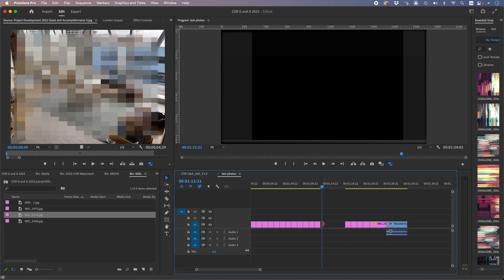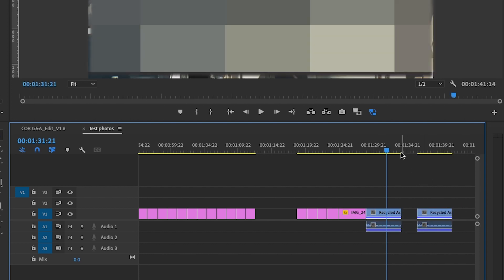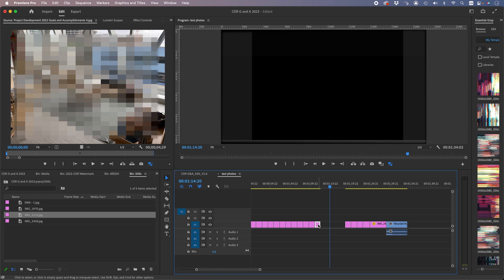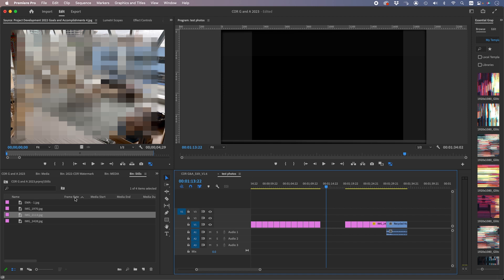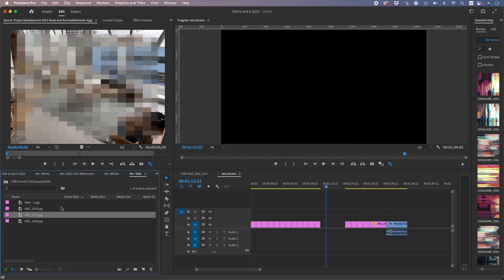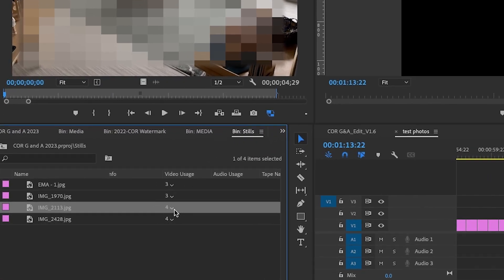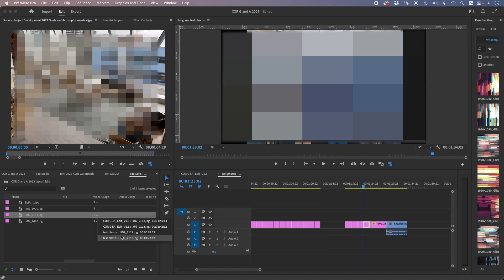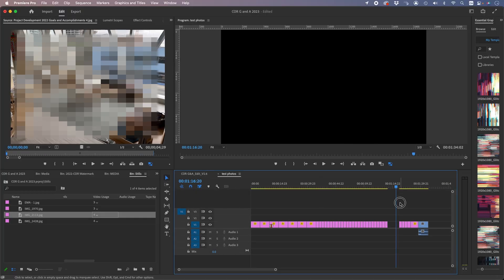Show duplicate frame not working with photos in Premiere Pro